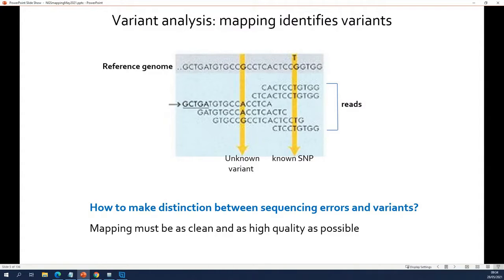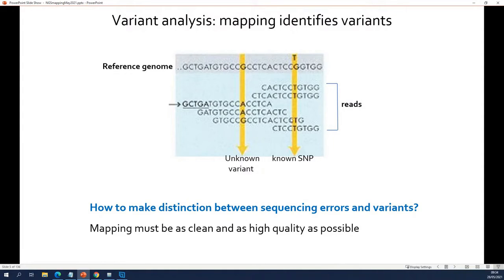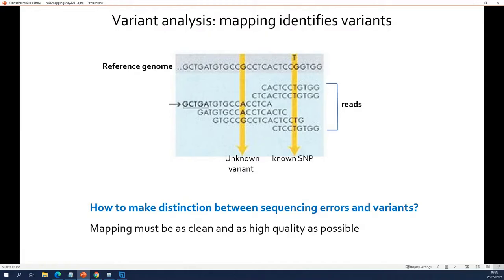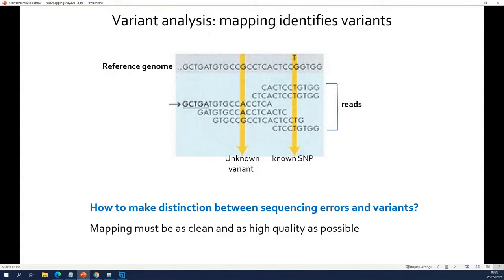NGS introduction 57 by VIB Bioinformatics Core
For variant analysis mapping is crucial